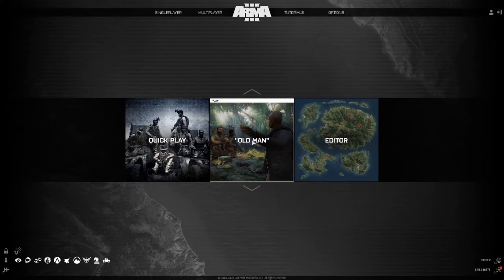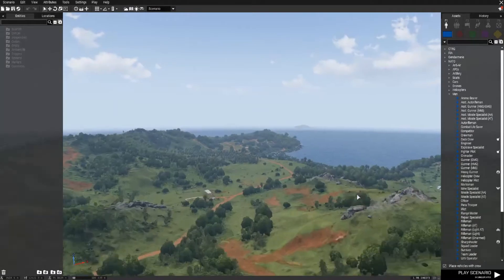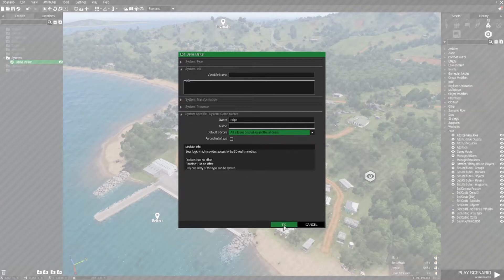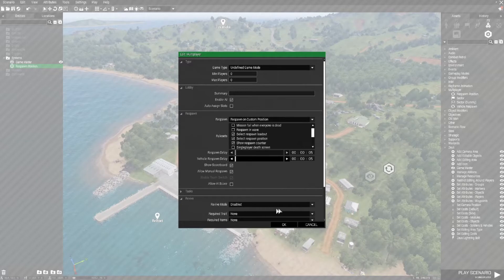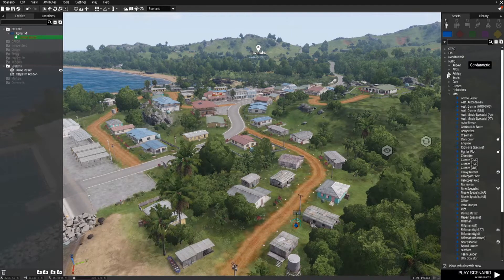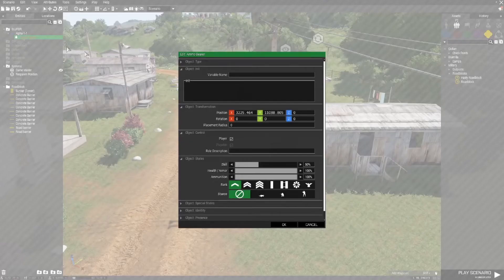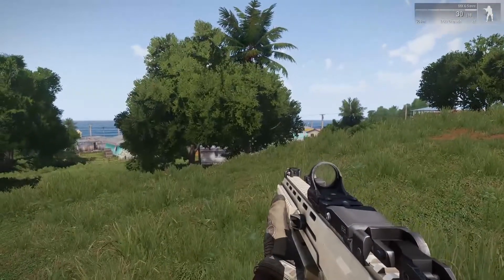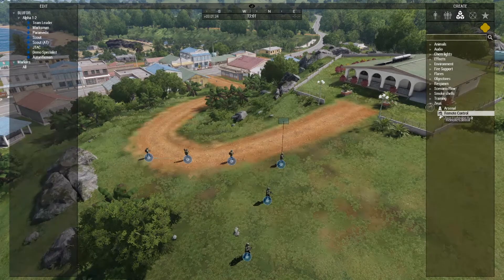arma 3 very basic editor tutorial...how to respawn in editor 2020 pt.1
today we do a very and i mean very basic tutorial for arma 3

Music and photos are produced and edited by ME
I own the rights to the music and photos shown